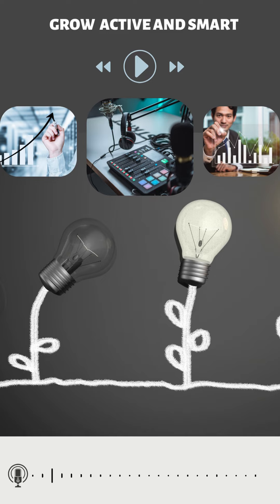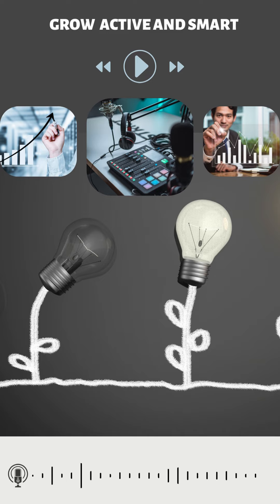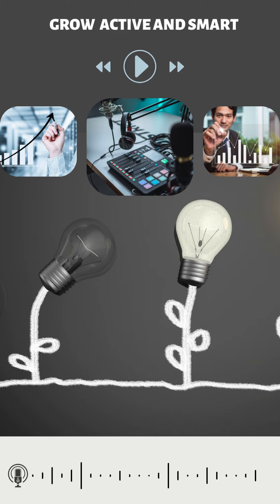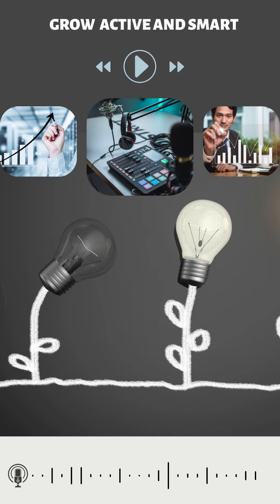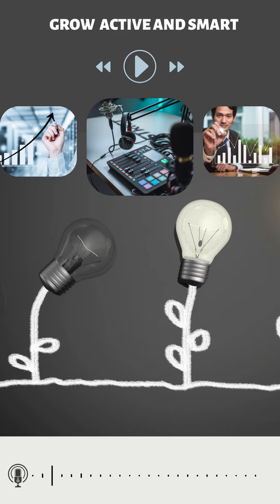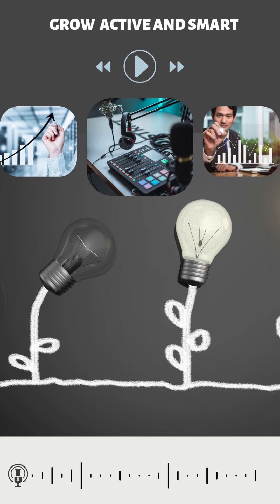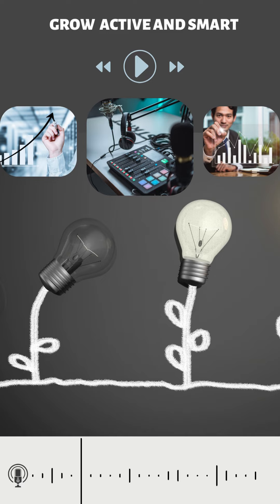Grow Active and Smart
support me for more useful videos to come😍

buy anything online and from your favorite stores

Lifetime accounts for any online service
for a small one-time price

Best discounts:
.com domain name discounts:👇

14x Better Conversion Rates! AI-Powered Ad Creatives +  $500 FREE Google Ads Credits!

40 FREE Etsy Listings if you're ready to start your Etsy shop